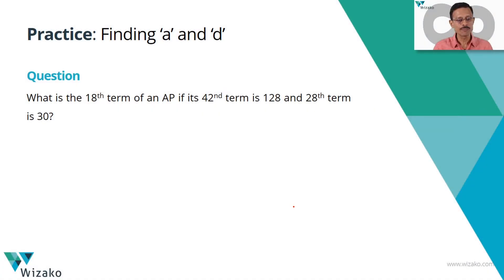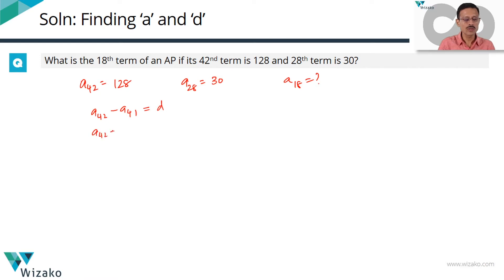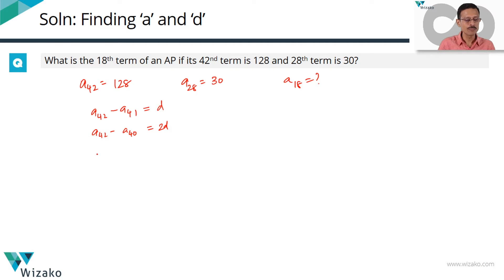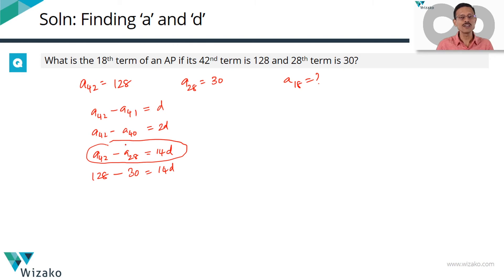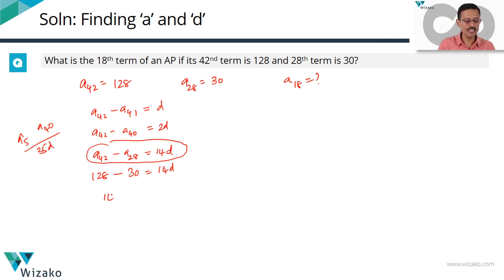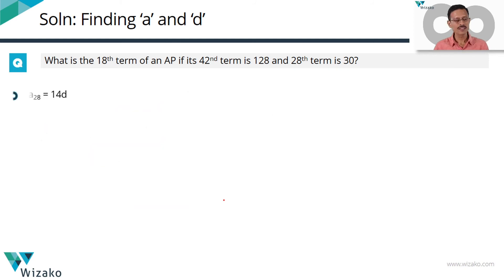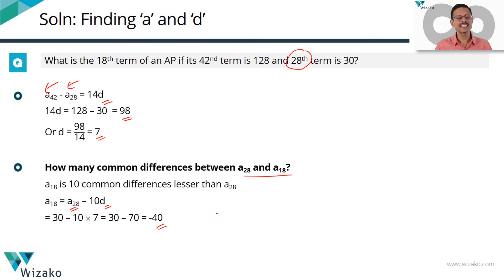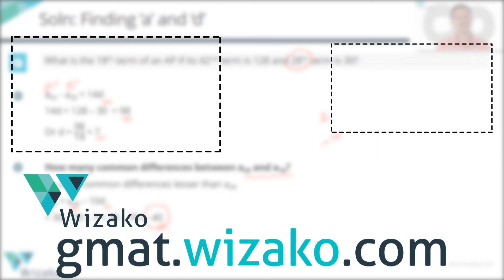How to find nth term of AP? Alternative Approach | GMAT Arithmetic Progression Practice Question #3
GMAT Online Preparation | Arithmetic Progressions Practice Question #3 | GMAT Sequences and Series

The method used to solve this question emphasises the fact that the terms of an arithmetic progression are of the form qd + r, where d is the common difference. Therefore, the difference between any two terms of an AP will be a multiple of the common difference.

For example, the difference between the 10th and the 14th term of ANY AP will be 4 times the common difference.

Question:
What is the 18th term of an AP if its 42nd term is 128 and 28th term is 30?

Approach:
1. Write the 42nd and 28th terms in terms of 'a' and 'd'.
2. Subtract the two equations thus formed to find 'd', the common difference.
3. The 28th term is separated from the 18th term by 10 times the common difference.
4. Subtract 10d from the 28th term to get the 18th term.

Are you looking for more GMAT questions in sequences and series.